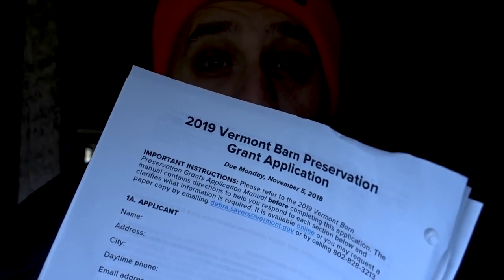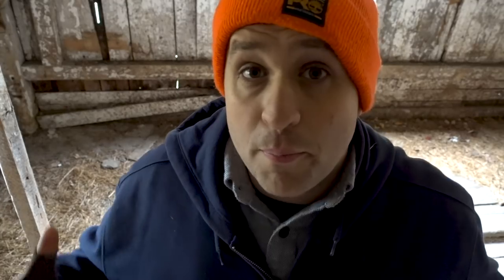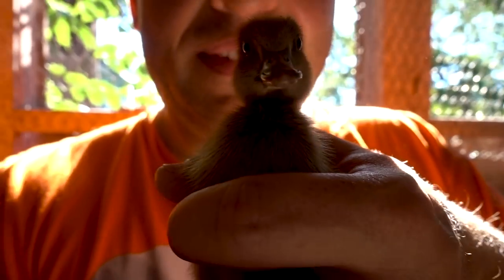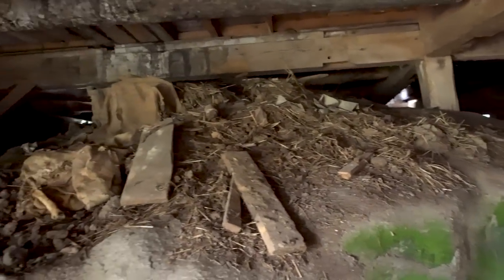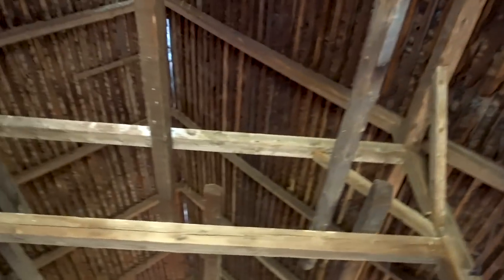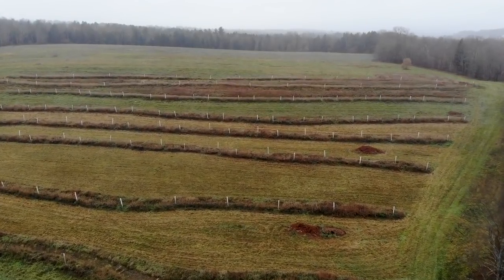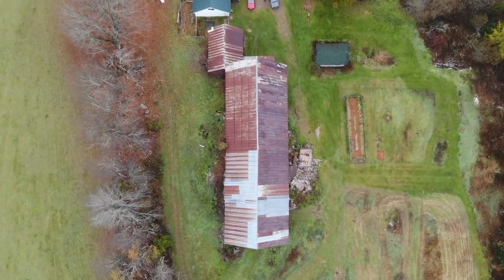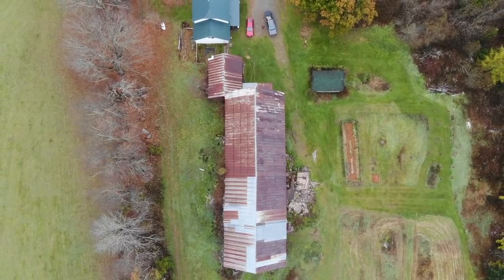Seeking a Barn Grant in Vermont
Help save our barn! We are seeking a barn grant from the State of Vermont. Each year several barn grants are awarded in our state to preserve historic barns. This is our application for a Vermont barn grant. Feel free to voice your support down below in the comments.